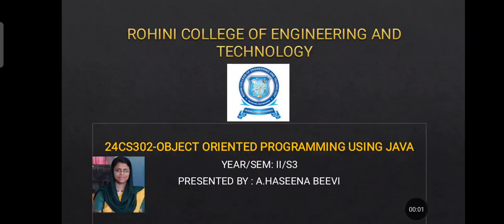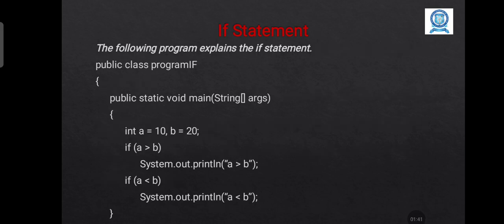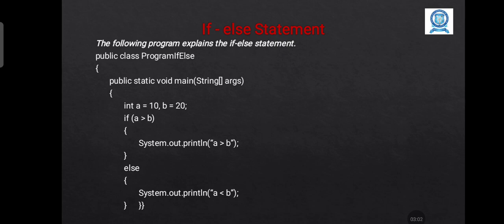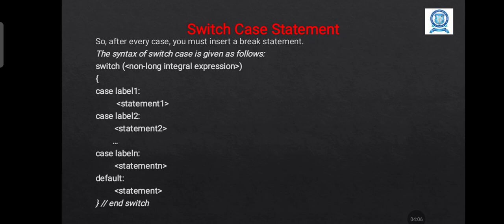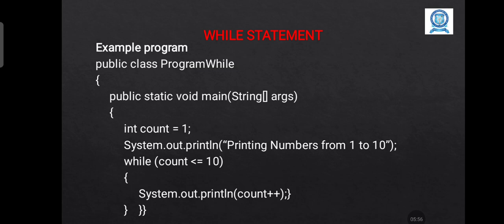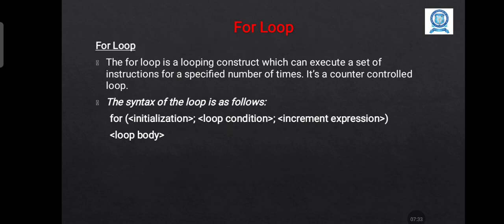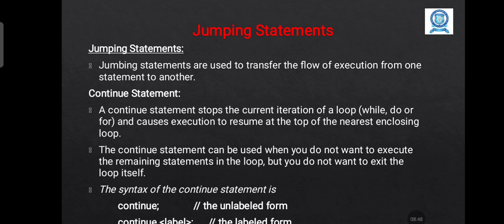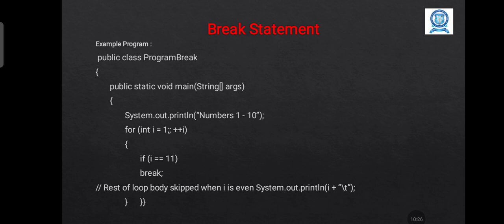Control structures in java